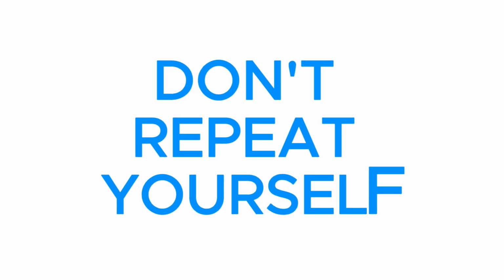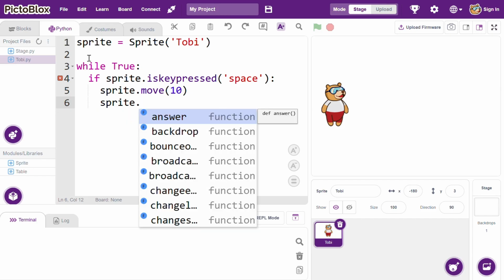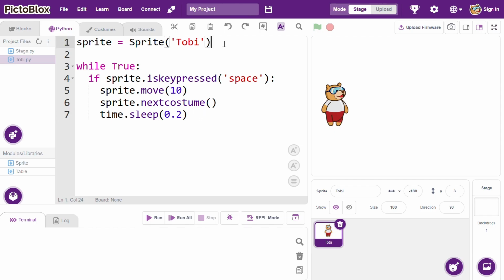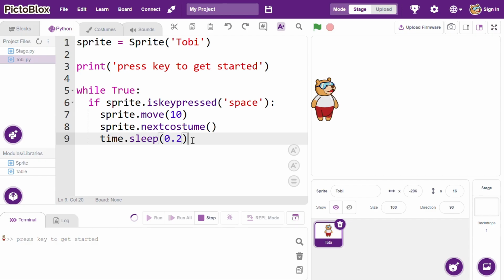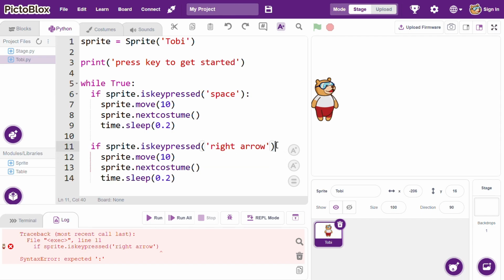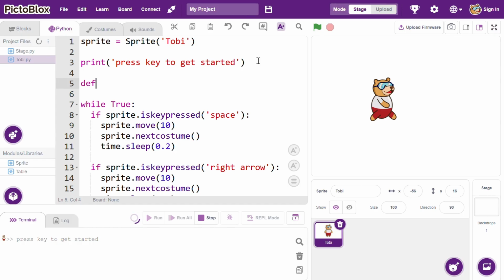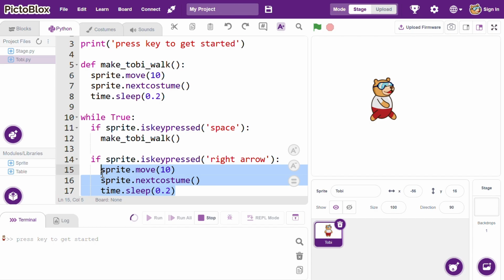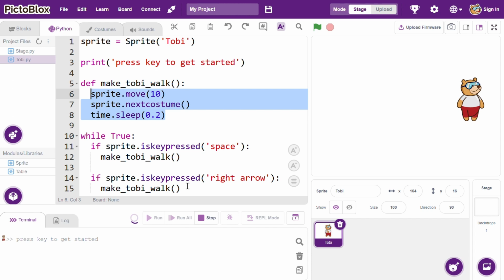Learn Python Functions: DRY Principle (PictoBlox Tutorial)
Welcome back! In this tutorial, we are tackling one of the most critical concepts in programming: Functions.

If you want to write clean, efficient, and professional code, you need to master the DRY principle: Don't Repeat Yourself. We will explore how functions allow us to group code into reusable blocks, improving our program's structure and preventing us from writing the exact same code twice.

In this video, you will learn:

What a function is and why it is a fundamental tool for developers.
How to apply the DRY principle to eliminate messy, repetitive code.
Step-by-step instructions on declaring and calling a function using a practical example (making our sprite, Toby, walk).
How to integrate Python's time.sleep method and while loops alongside your custom functions.

This is a hands-on lesson designed for practical application, so open up PictoBlox on your browser or computer and code along with me!

Next Up (Part 2):
We aren't done with functions just yet! In the next video, we will level up our code by learning how to pass inputs into our functions using arguments and parameters.